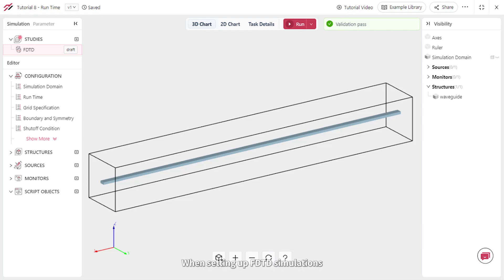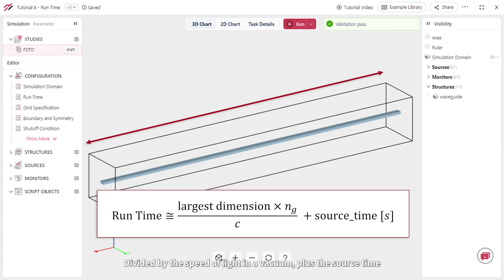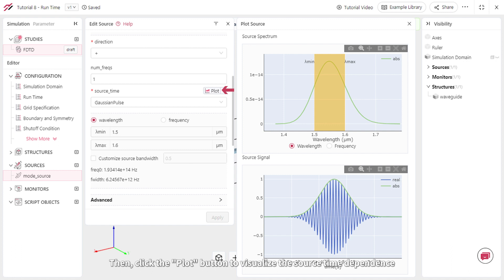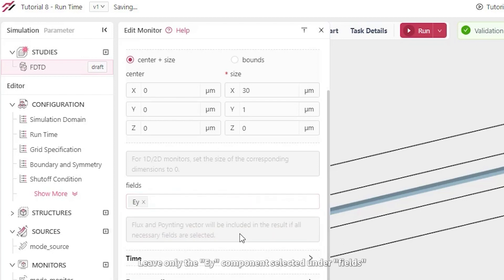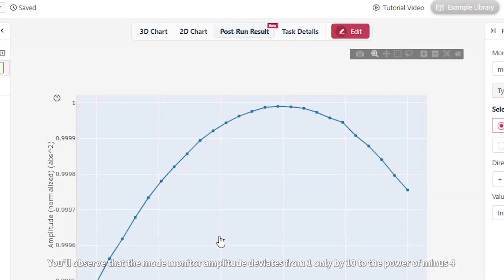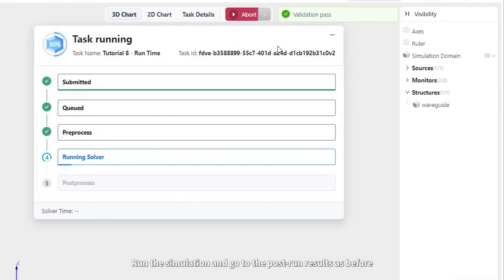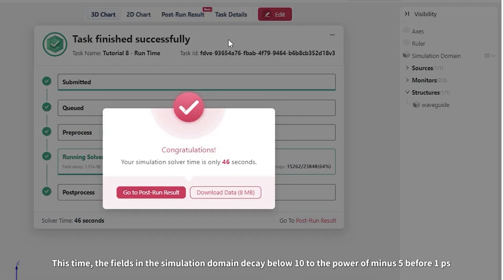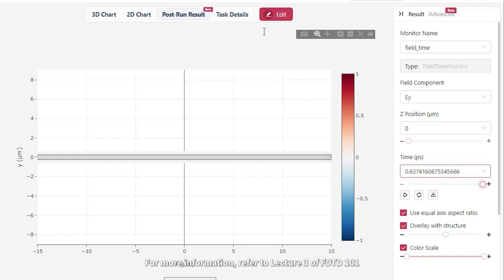Tidy3D Tutorial 8: Run Time Optimization in FDTD Simulations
Welcome to Tutorial 8 in our FDTD Series! Ever wondered how long to run your FDTD simulations? In this episode, we demystify how to optimize the "Run Time" to yield accurate and efficient simulations.

What You'll Learn:
🔹 Importance of field decay to obtain reliable results from frequency-domain monitors.
🔹 How to calculate an initial "Run Time" guess for NON-RESONANT devices like straight waveguides.
🔹 Analyzing the effects of changing the "Run Time" on the simulation outcome.
🔹 Utilizing "FieldTimeMonitor" to validate your run time settings.

Trade-offs Discussed:
🔹 Run Time vs. Simulation Accuracy
🔹 Computational Cost vs. Quality of Results